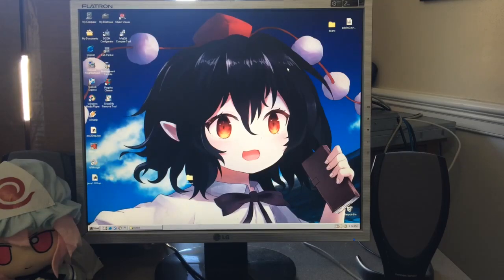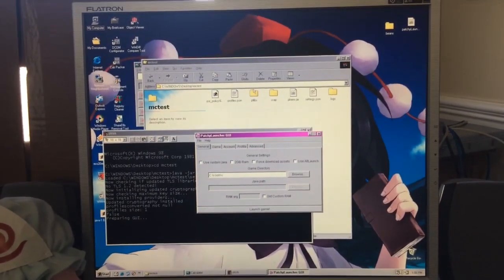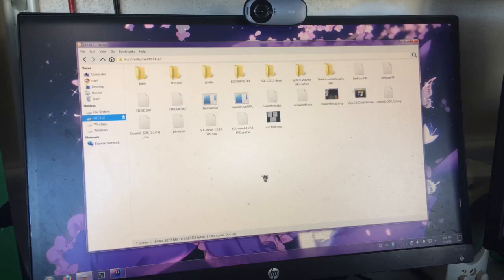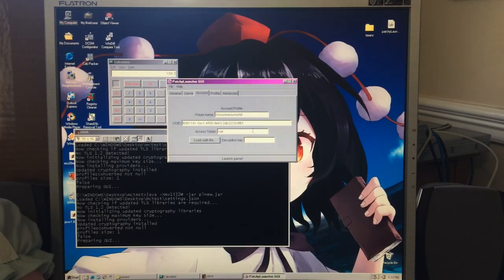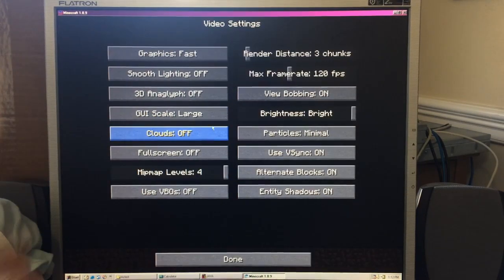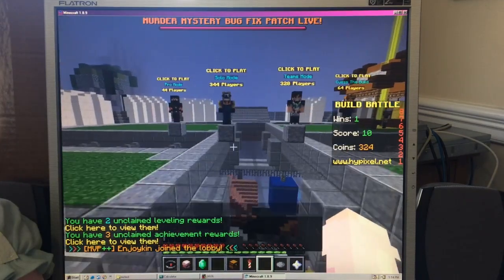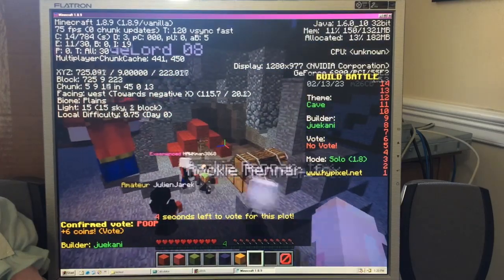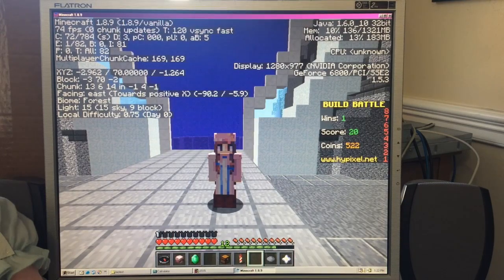Playing on Hypixel on Windows 98 in 2023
Doing what Microsoft said you couldn't do anymore!

As some of you are aware, Microsoft forced all minecraft account owners to migrate from mojang accounts to microsoft accounts. This effectively killed off official launcher support for anything older then Windows 7

But in reality, if you can authenticate another way, you can still play on these old operating systems. Which is what I've been developing for a while behind the scenes

Recently got said authentication working so id figure id make a quick video about it.